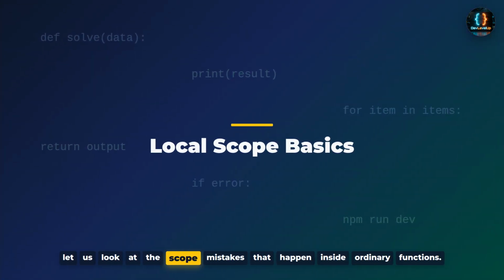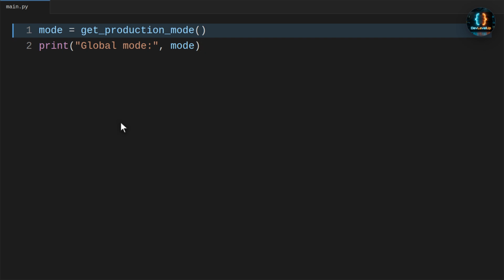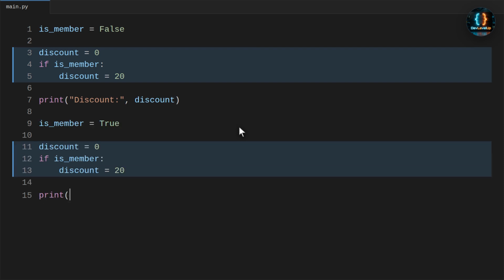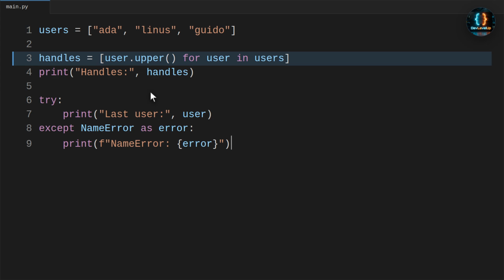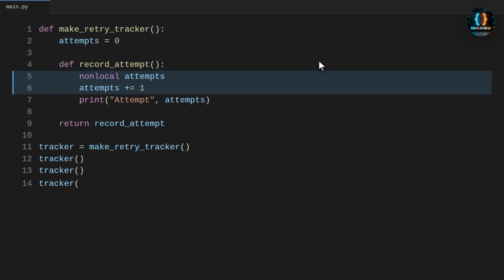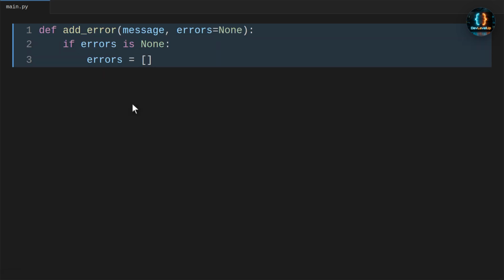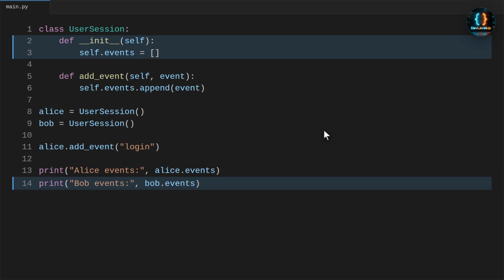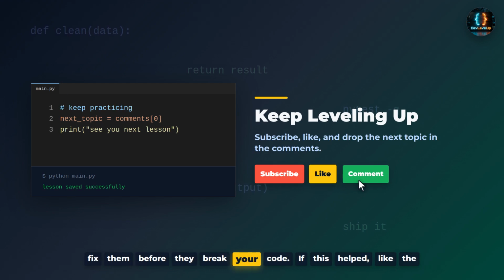13 Python Scope Mistakes That Break Your Code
Python variable scope looks simple until your code suddenly throws UnboundLocalError, ignores a global value, or changes data you did not expect. In this video, we break down 13 real Python scope mistakes developers make, using broken code, clear explanations, and fixed versions for each example.

You will learn how local, global, enclosing, and built-in scopes work, why assignment inside functions can change Python's behavior, when global and nonlocal should be avoided, and how closures can create confusing bugs. This format is built for Beginner and Junior developers who want to understand Python by seeing real mistakes instead of only reading theory.

By the end, you will be better at debugging scope-related errors, writing cleaner functions, and preparing for Python interviews with practical examples.